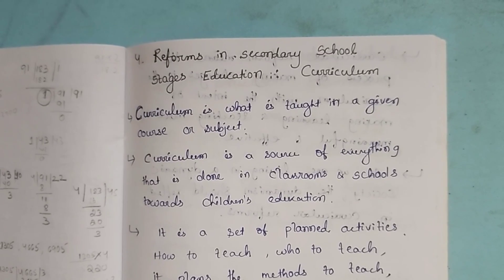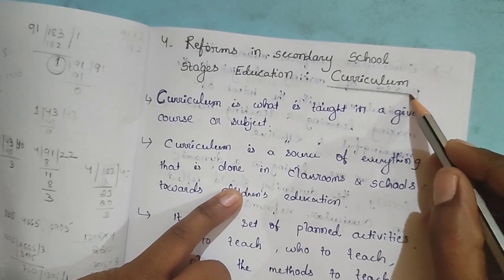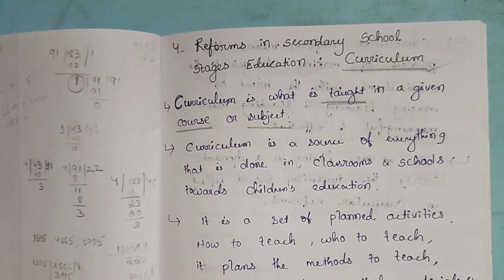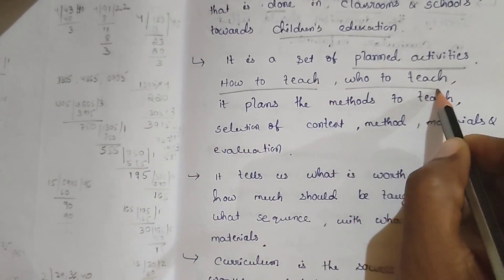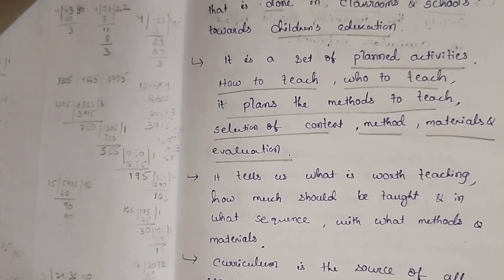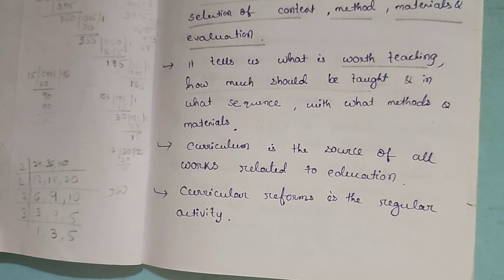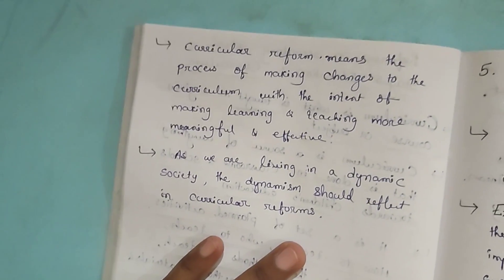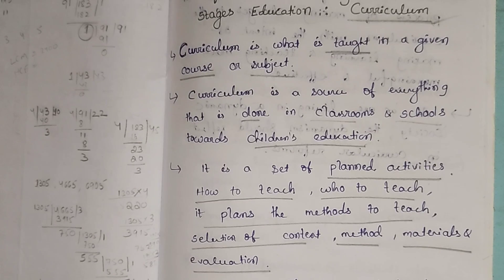Reforms in Secondary school stage of education: Curriculum 4th sem B.ed